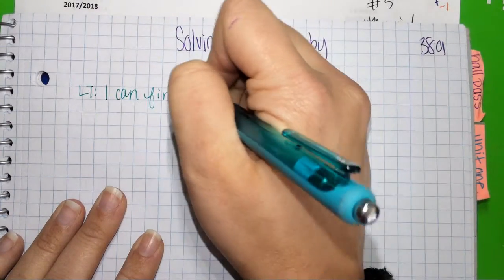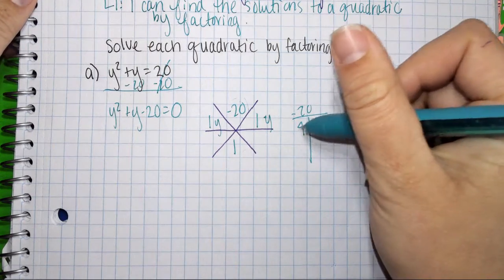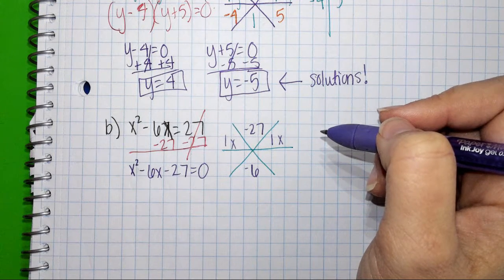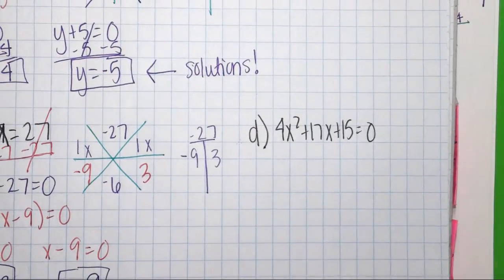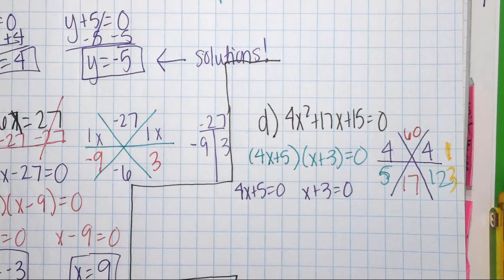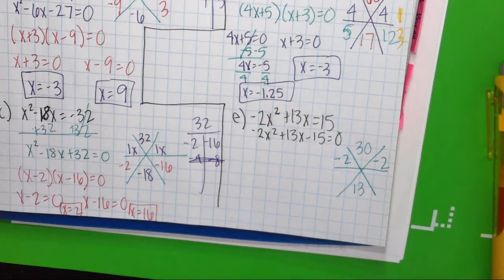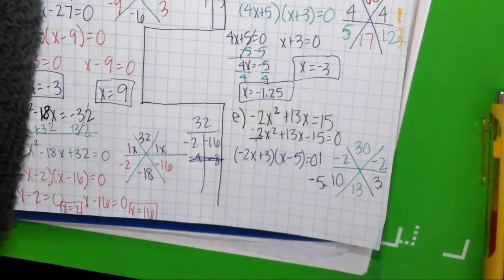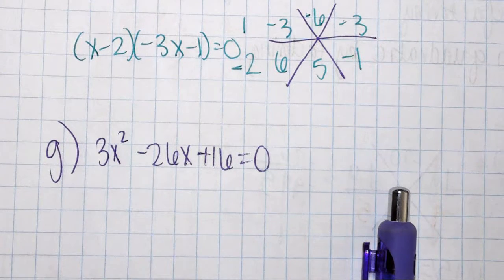3 14 18 4th